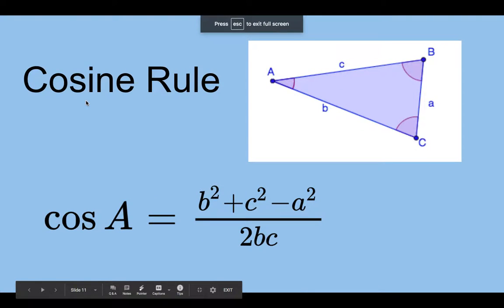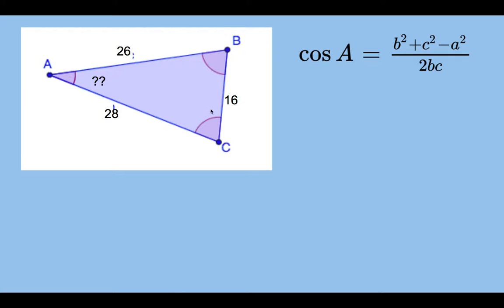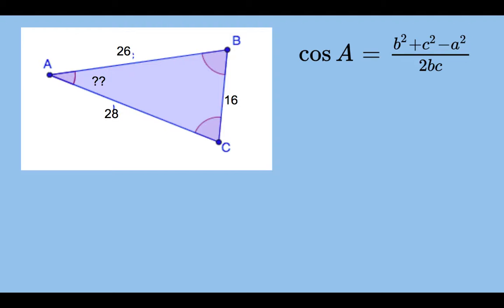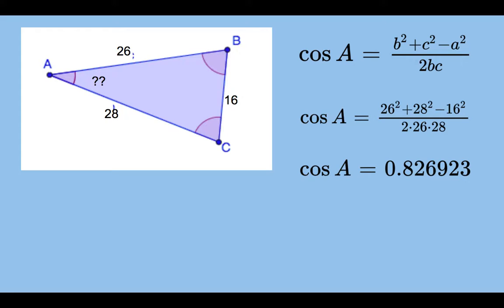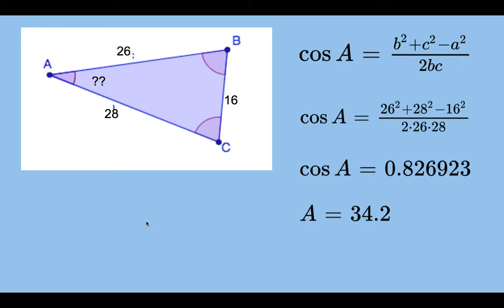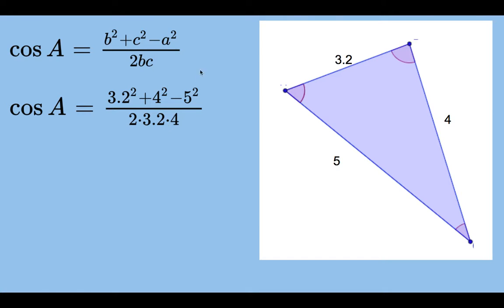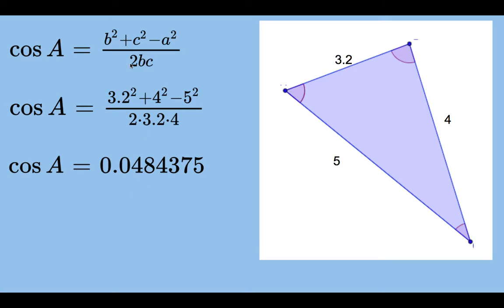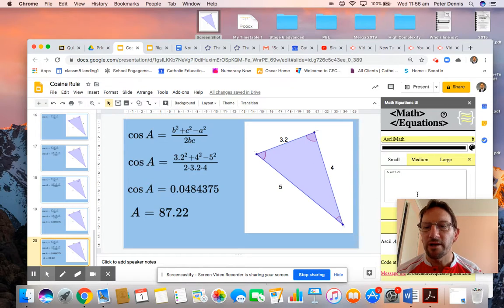Cos rule angles